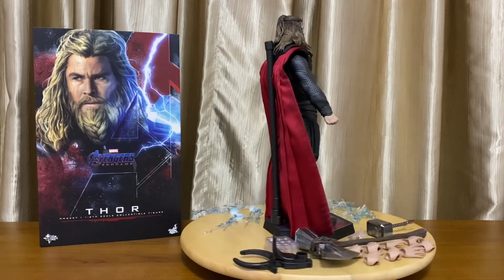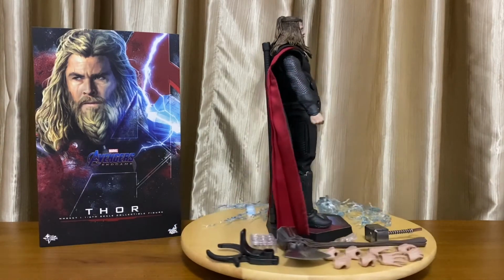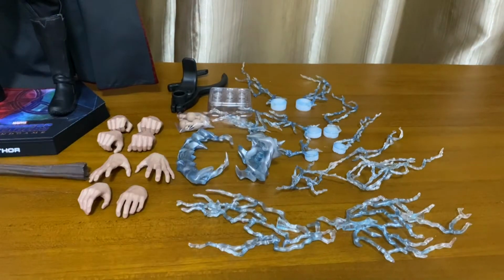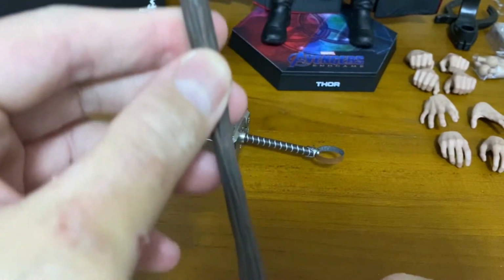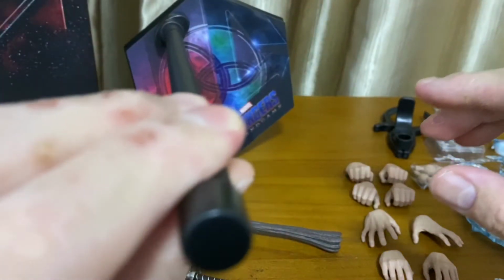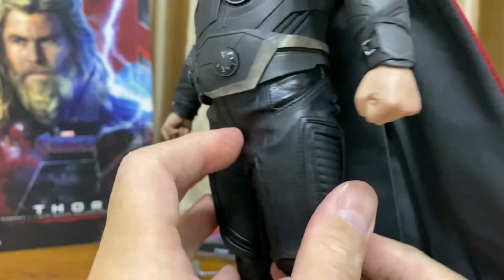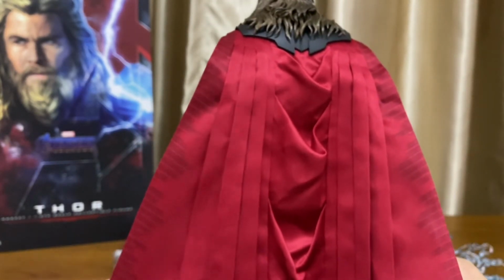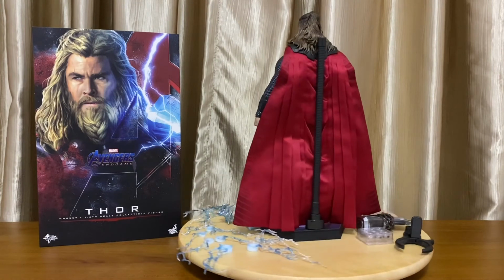Hot Toys Review Thor Avengers Endgame MMS557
Hot Toys Review Thor from Avengers Endgame movie MMS557 1:6 Scale Figure; Marvel Studios